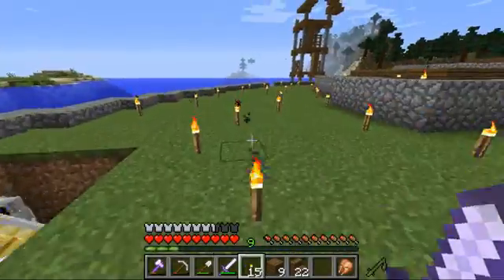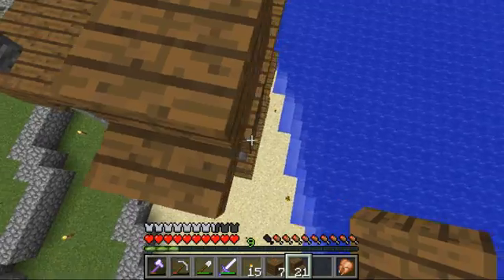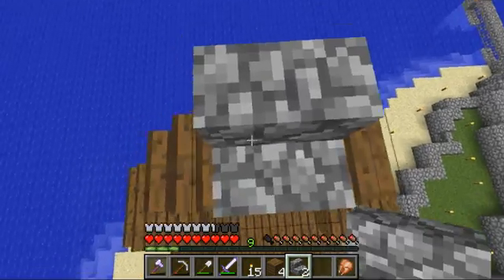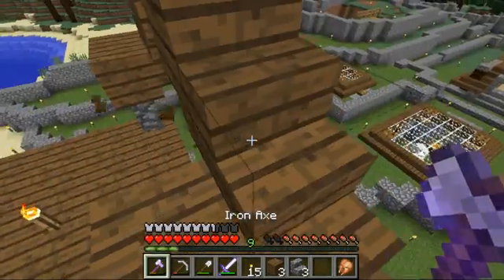Dos Plays Minecraft 1.9+Ep19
A Minecraft Let's Play form the view of a fan and hobbyist, who has no plans to make this his career and plays just to simply play. In this Episode...We finish the flight platform/tower, completing one more step to flight.